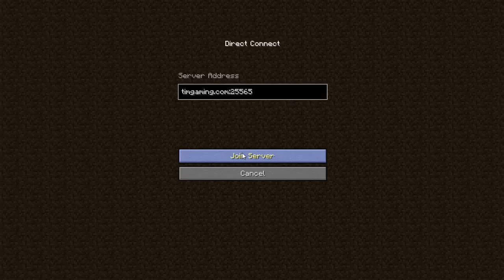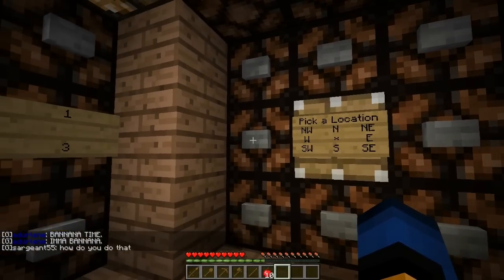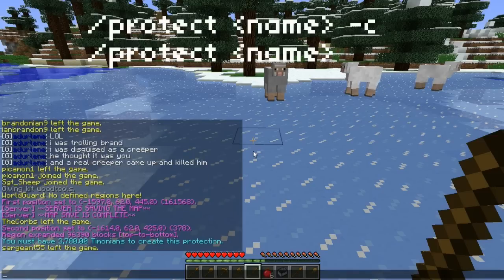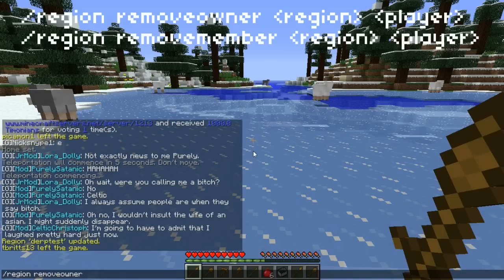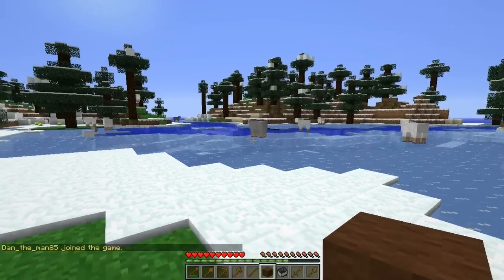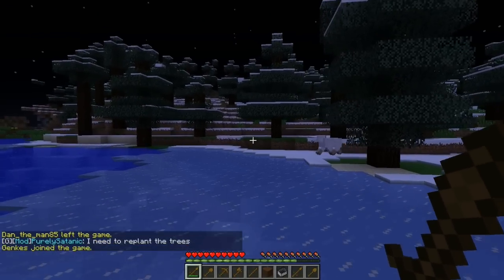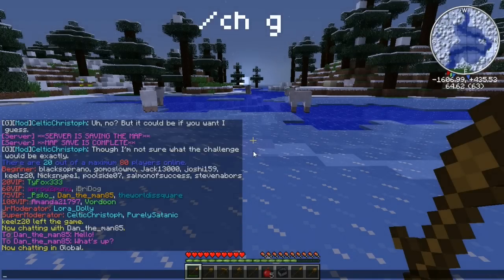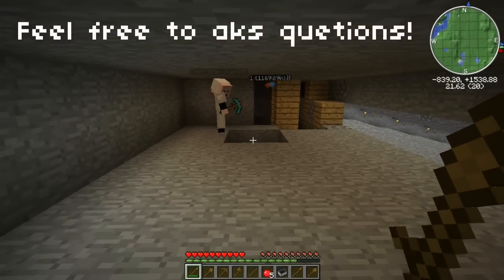TimGaming Beginner's Guide